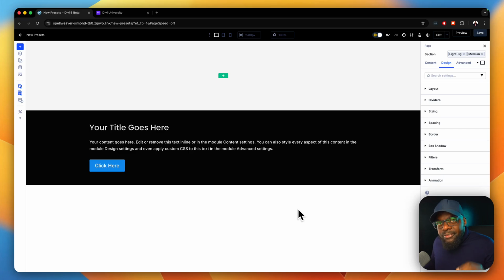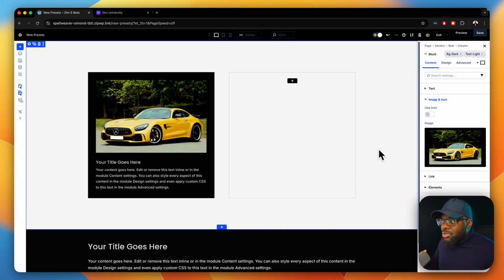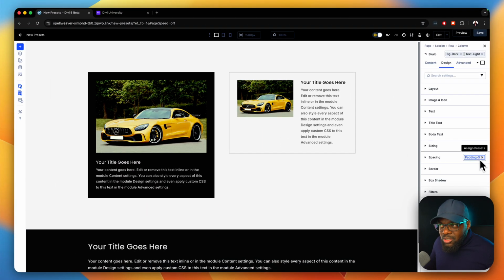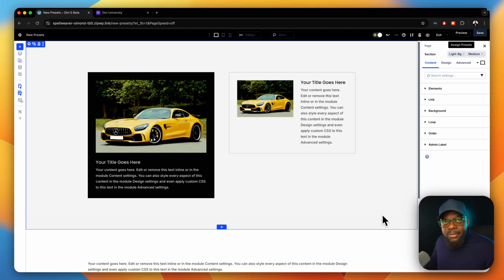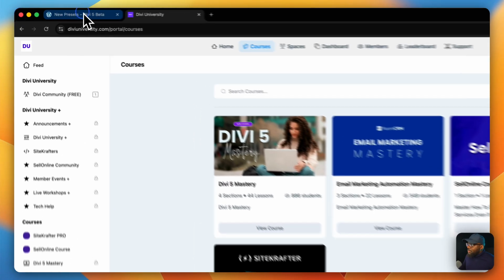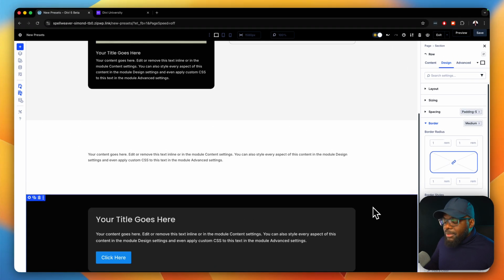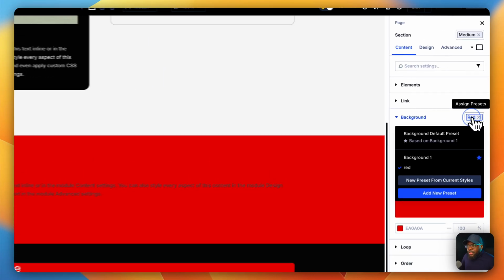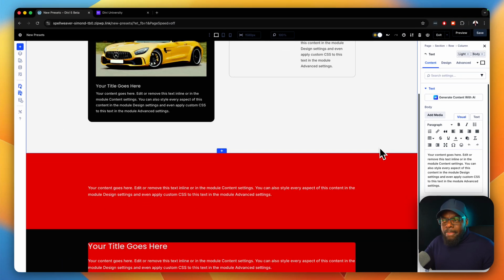New Divi 5 feature - Stacked Presets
Divi 5 has just released stacked presets and this is going to change the way websites are going to be built from this point onwards.